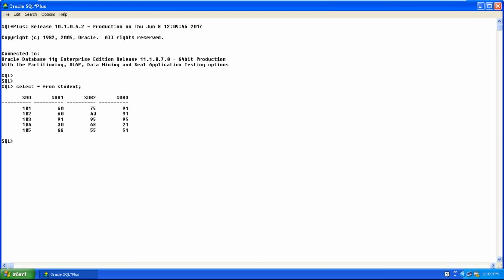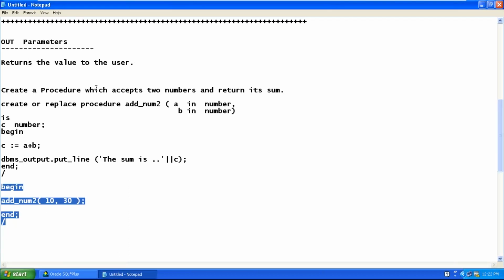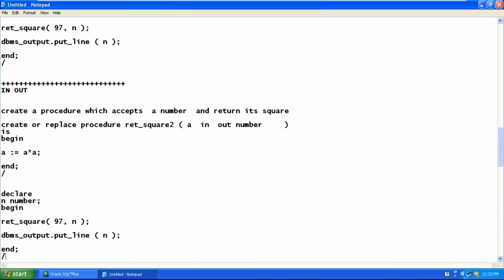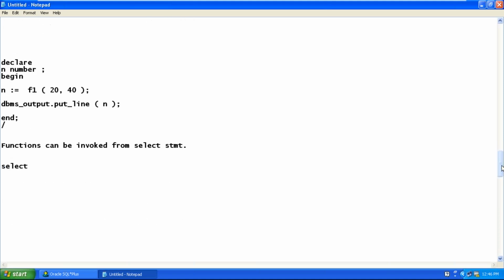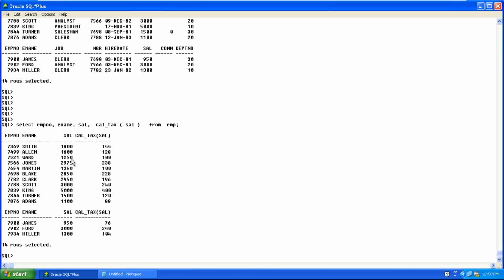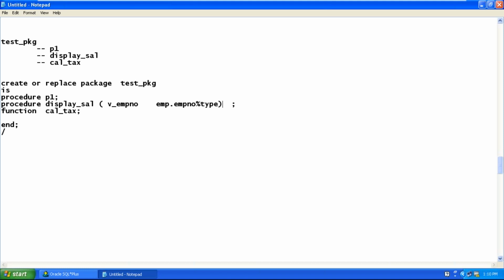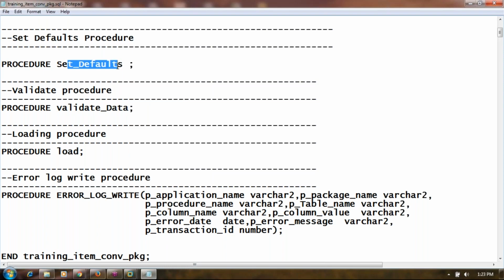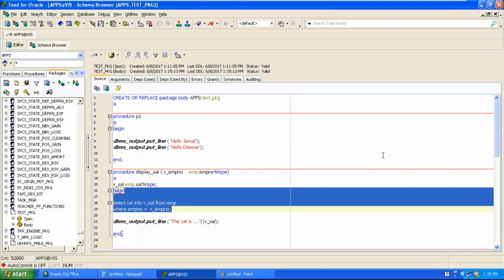Functions in PL SQL | Packages in PL SQL